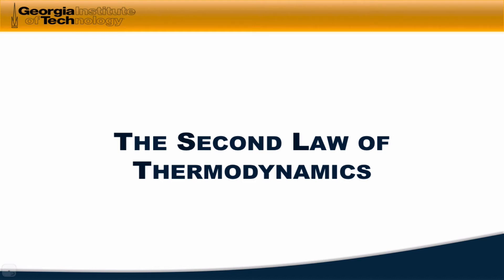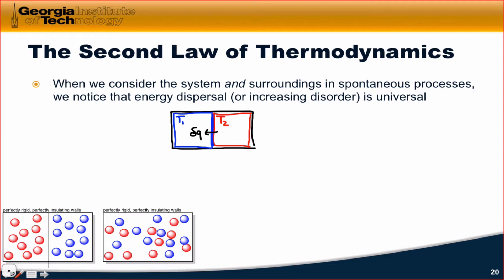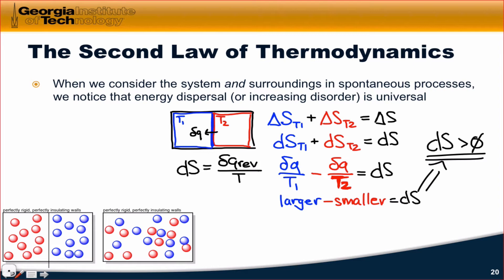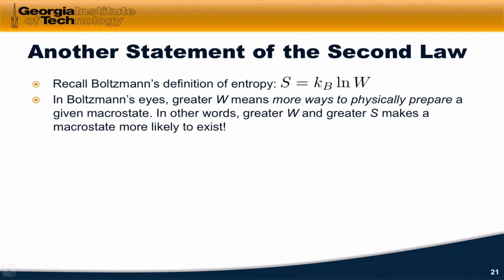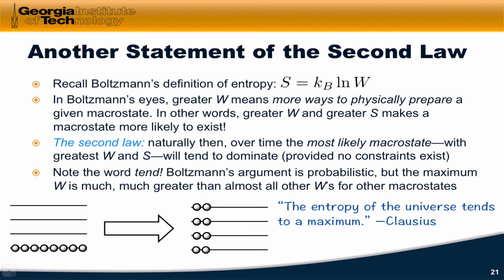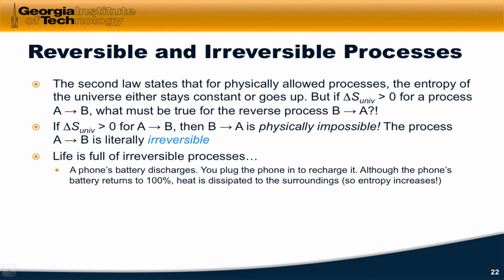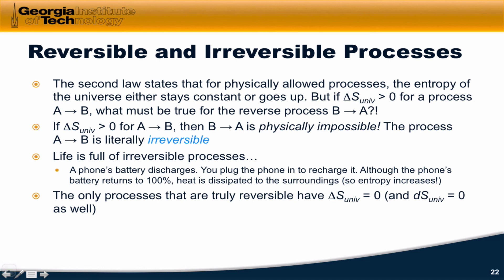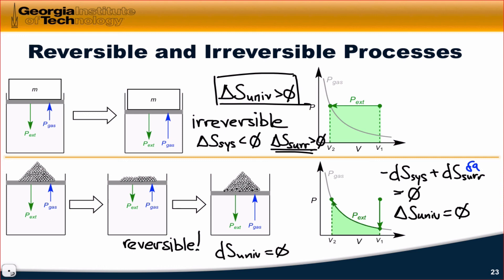The Second Law of Thermodynamics | OpenStax Chemistry 2e 16.3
Classical situation of infinitesimal heat flow; the second law as an inequality. Boltzmann’s statistical idea of the second law. Clausius’s statement of the second law. Reversible and irreversible processes and the second law.

00:00 Spontaneous Processes Increase Entropy of the Universe
04:37 Classical Statement of the Second Law
05:38 Statistical Statement of the Second Law
08:15 (Ir)reversible Processes and Entropy